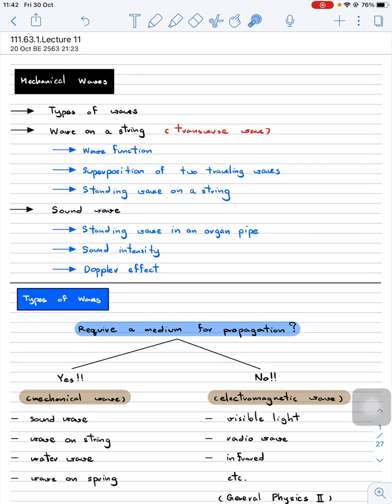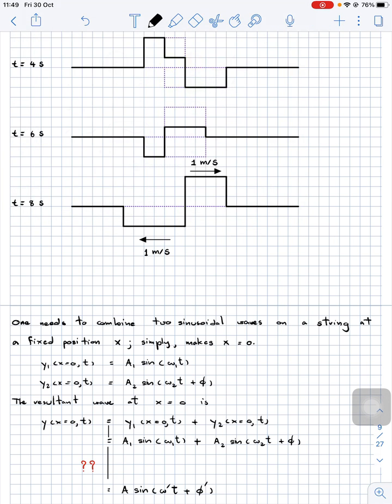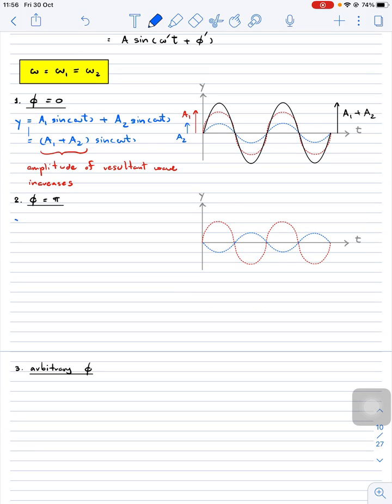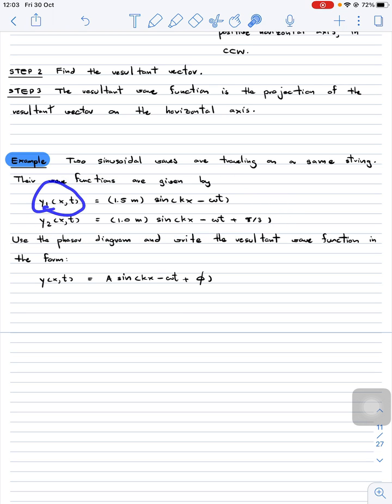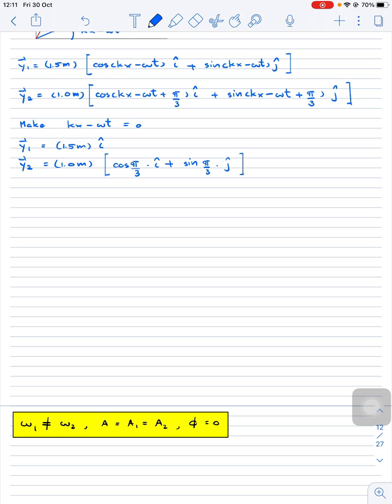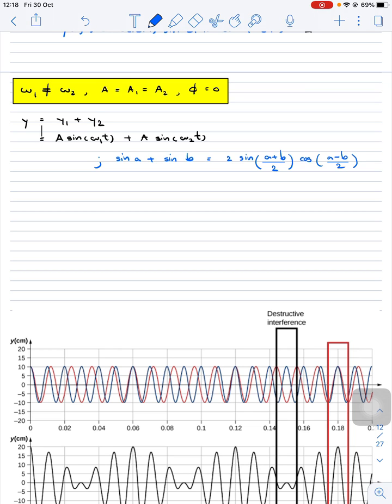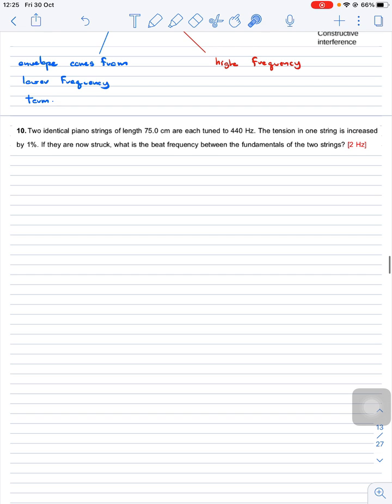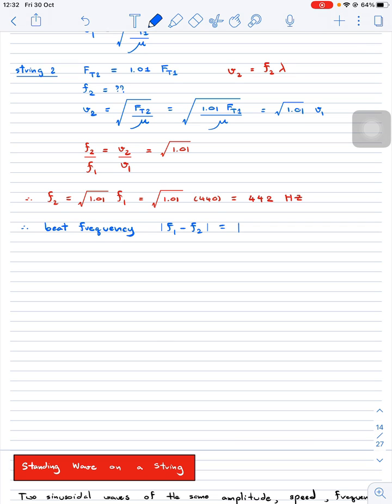Mechanical Wave - Part 3 - Superposition of two traveling waves